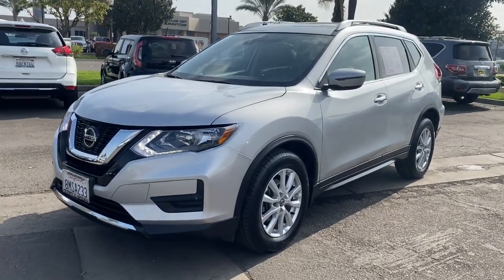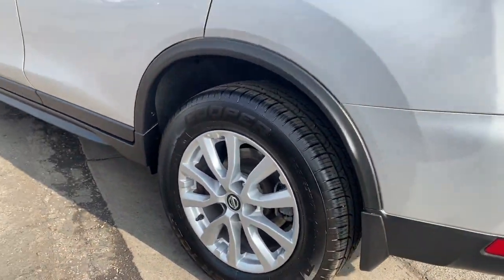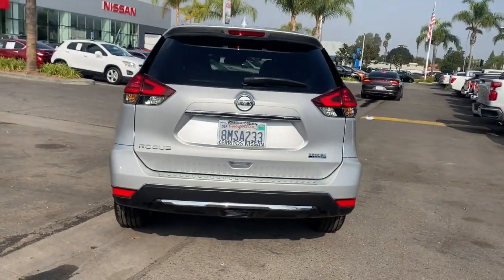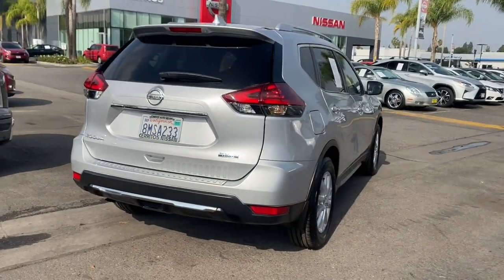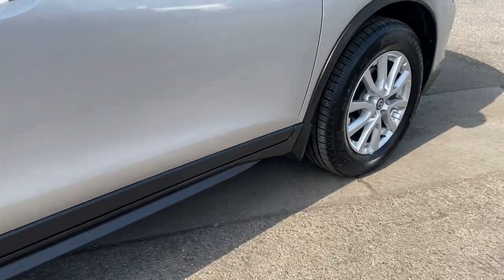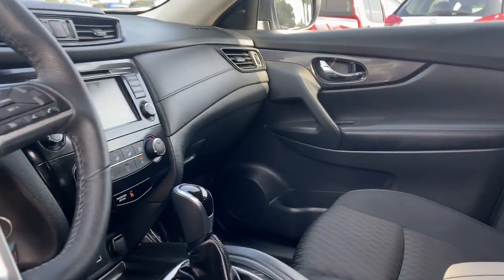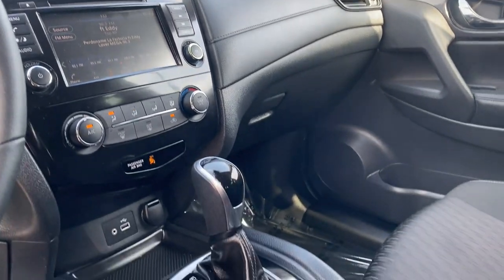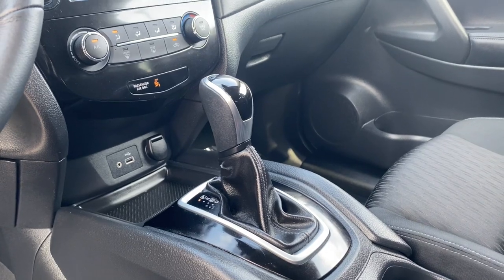2019 Nissan Rogue Cerritos, Los Angeles, Anaheim, Huntington Beach, Long Beach, CA 2101317A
Brilliant Silver Metallic Used 2019 Nissan Rogue available in Cerritos, California at Cerritos Nissan. Servicing the Los Angeles, Anaheim, Huntington Beach, Long Beach, CA area.

Cerritos Nissan
18707 E. Studebaker Rd

**SAVE** ** Special Edition Package ** ** VERY WELL EQUIPPED AND METICULOUSLY MAINTAINED** **LOW MILES** **APPLE CARPLAY COMPATIBLE** **BACKUP CAMERA** **ONE OWNER** **EXTRA CLEAN** **LOCAL TRADE** **BLUETOOTH** **MP3** **ALLOY WHEELS** 17 Aluminum Alloy Wheels Chrome Interior Door Handles Chrome Outside Door Handles Heated Driver & Front Passenger Seats Heated Outside Mirrors Leather-Wrapped Shift Knob Leather-Wrapped Steering Wheel Privacy Glass Roof Rails Special Edition Badge. CARFAX One-Owner. 26/33 City/Highway MPG S FWD CVT with Xtronic 2.5L I4 DOHC 16VCerritos Nissan Keeping it Simple! Giant Cerritos Nissan is a well-recognized dealership located on the border of LA and Orange County. We proudly serve LA County Orange County Riverside San Diego and San Bernardino counties.Click for more information Call to set up an appointment or better yet come on down to giant Cerritos Nissan and get behind the wheel and test drive it today!